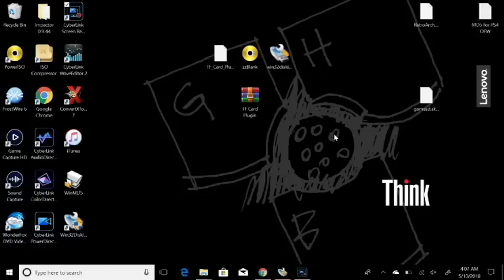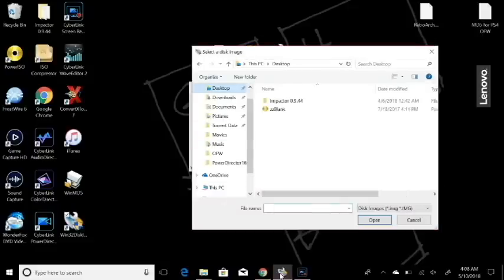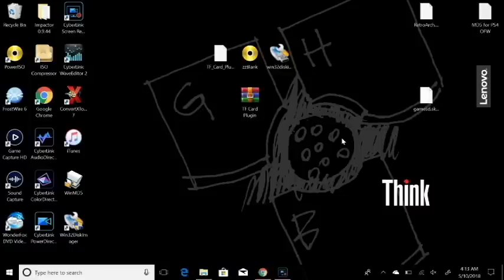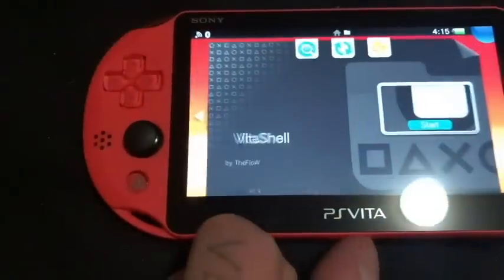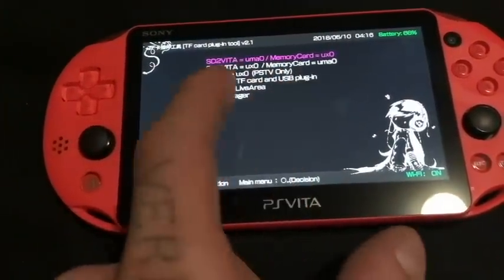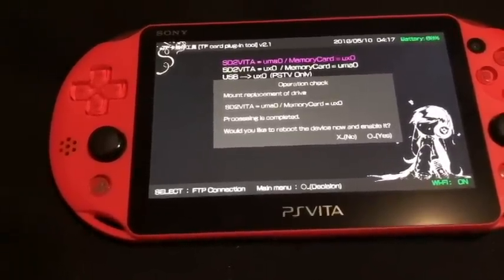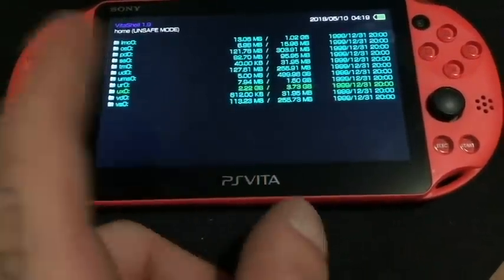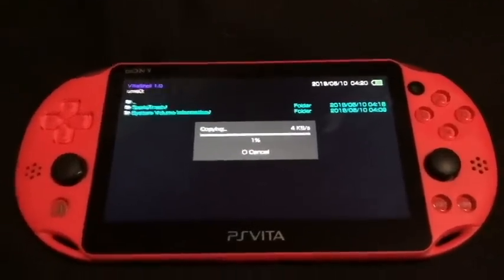Setup SD2Vita Adapter 3.65 HENKaku Enso Use MicroSD Cards on Vita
This is a Video on how to set up your SD2Vita Adapter for your PS Vita running 3.65 HENKaku Enso. This will also work for 3.60 HENKaku as well for those of you running the Exploit.

NEW VIDEO HERE!! With better Audio

Step 1:  Download and extract the files above and take your Micro SD and your Adapter for your PC and plug it in.

Step 2:  Run and install the Win 32 Disk Imager from the EXE and then run that program.  Select the corresponding Letter ( in my case it was D: ) and then select the image called zzblank and the write it to the drive.

Step 3:  Once complete, unplug your adapter and then plug it back in and then you will be asked to format the drive. Select exFAT, Default Allocated Size and then Quick format. Once complete its time for the PS Vita.

Step 4:  Plug your PS Vita into your PC and run VitaShell and hit select, Copy the TF Card Plugin Tool to your ux0: and then exit USB mode.

Step 5:  Run the VPK installation from VitaShell on your Vita, Hit X to install and then YES at the two prompts. after that run the TF Tool from the the Vita XMB.

Step 6:  Select SD2Vita=uma0: Memory Card=ux0: and then press O (Circle) this will install your suprx pluigin and modify your configuration.txt and enable you to use your adapter!!

If you want to use the SD2Vita Adapter for your main drive (ux0:) Copy all your Folders and files from ux0: and copy them to the root of uma0: and then run the TF Tool and select SD2Vita=ux0: Memory Card=uma0: and your good to go.